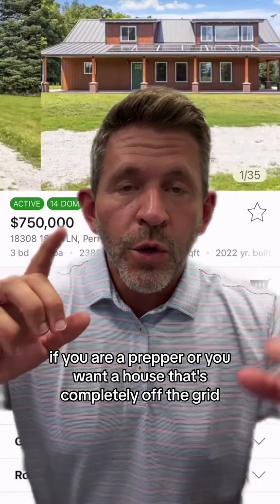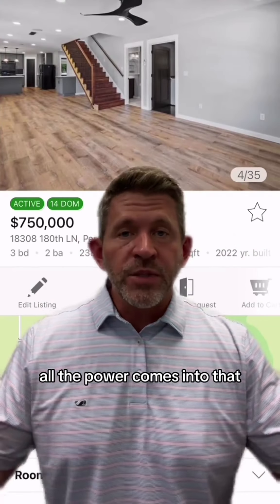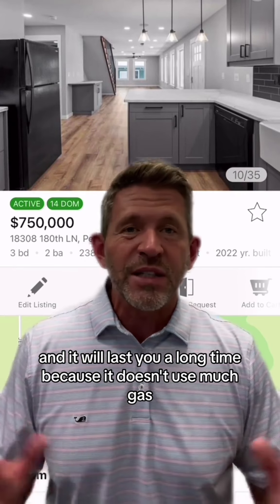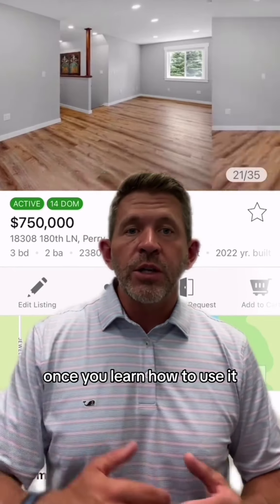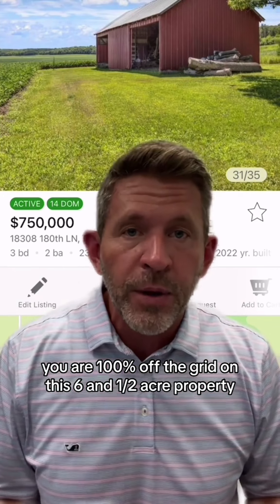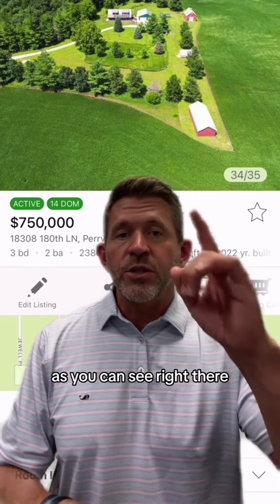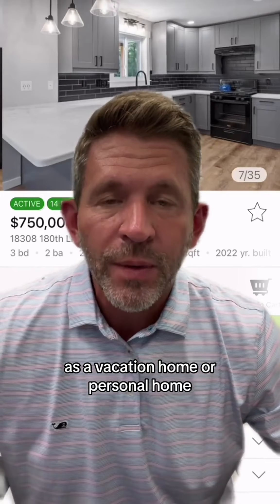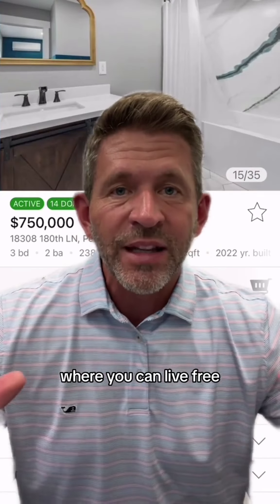This homes is 💯 offthegrid ! A preppers paradise! Take a look and let’s us know if you want to see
This homes is 💯 offthegrid ! A preppers paradise! Take a look and let’s us know if you want to see it yourself!